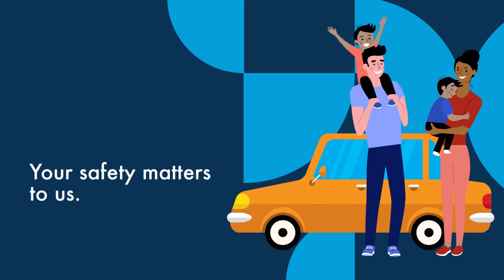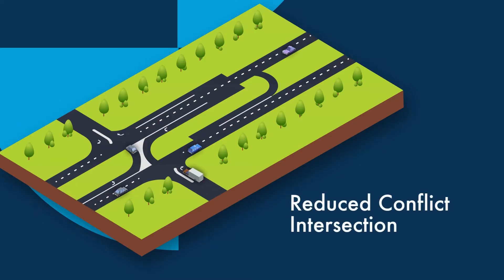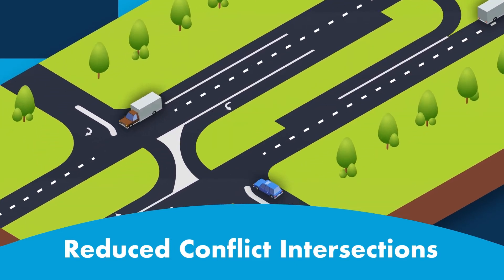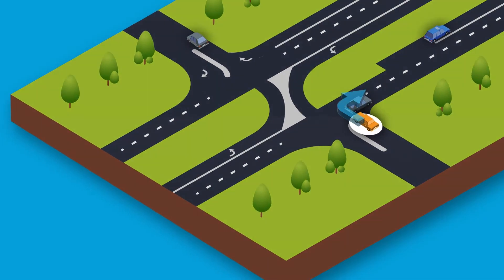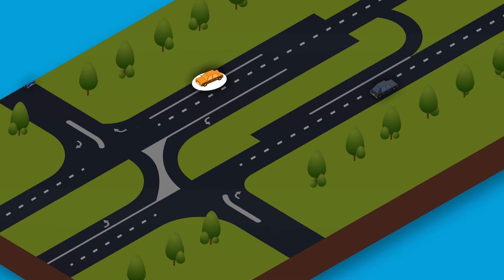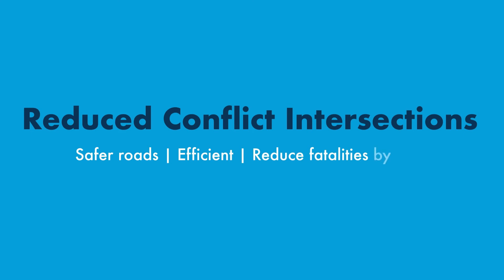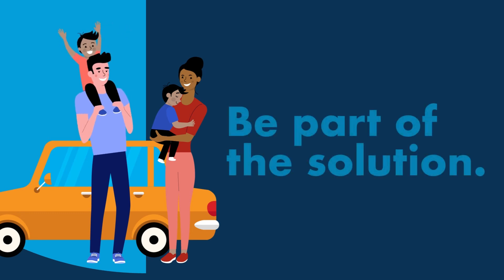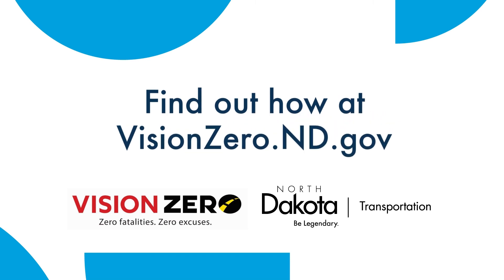Reduced Conflict Intersections: A safer way to cross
Reduced conflict intersections allow you to cross more safely and can reduce crashes and fatalities caused by broad side crashes on four lane divided highways. Check out this video to discover how easy they are to use.

We all have a role to play in reducing crashes. Find out how by visiting VisionZero.ND.gov.